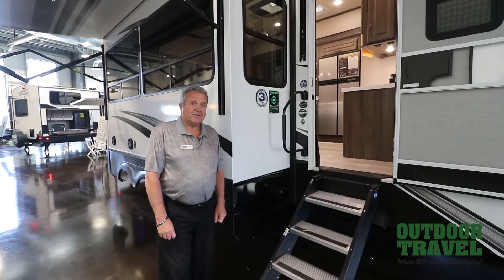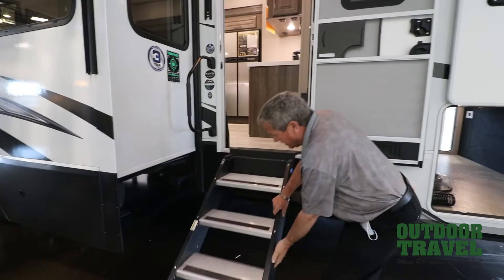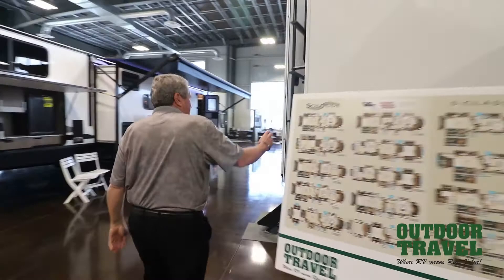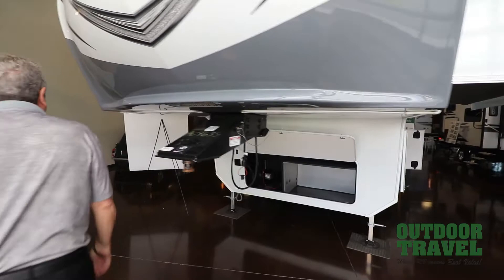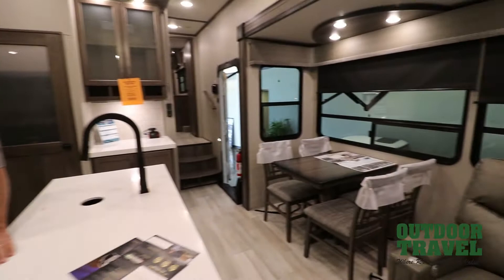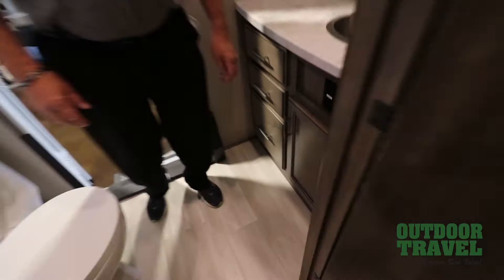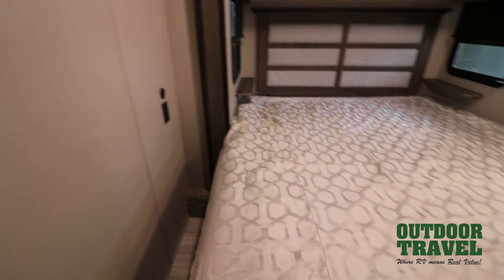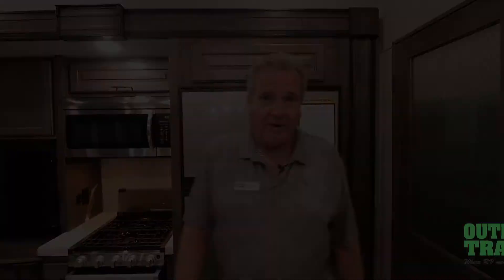2021 Grand Design Solitude 3950BH | Walkthrough & Tour | Outdoor Travel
Check out the new colour of the 2021 Grand Design Solitude 3950BH with Murray!

Contact Murray Teed:
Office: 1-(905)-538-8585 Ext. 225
Toll Free:  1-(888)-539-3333 Ext. 225

Come and visit our new location!
4888 South Service Road
Beamsville, Ontario, Canada
L0R 1B1